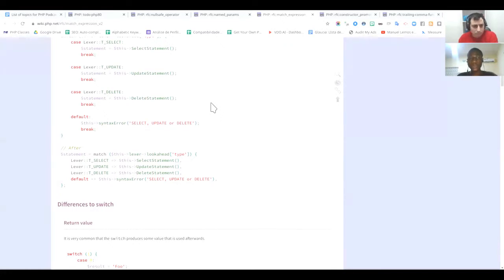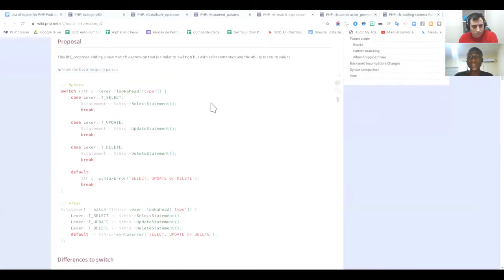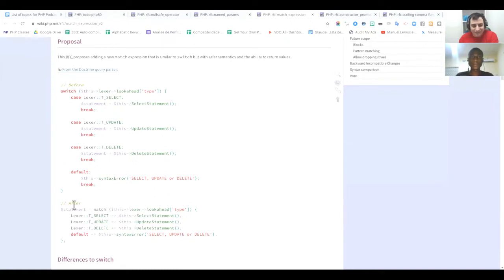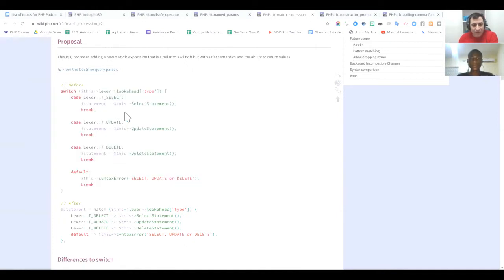PHP 88 Part 4: The Wonderful PHP 8 Features and Changes: The PHP 8 Match Expression: Lately in PHP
PHP 8.0 introduces the class constructor promotion allows PHP developers to automatically set certain class variables when a new class object is created. This improvement allows developers to initialize new objects with less code.

Manuel Lemos and Samuel Adeshina comment specifically about the PHP 8 class constructor promotion in the fifth part of this podcast episode.

Listen to the podcast, watch the video with manually edited subtitles in English, read the transcript to learn more about these exciting PHP 8 topics, and find where to buy the original PHP elePHPants shown in the podcast video.